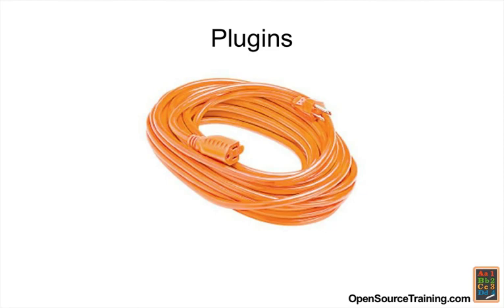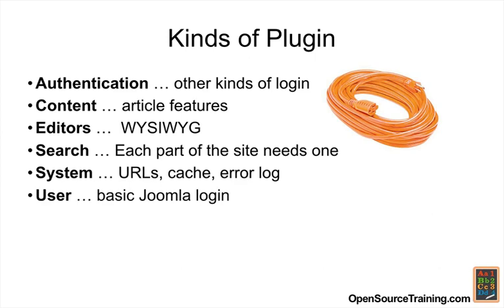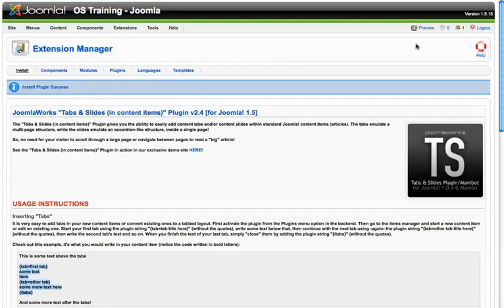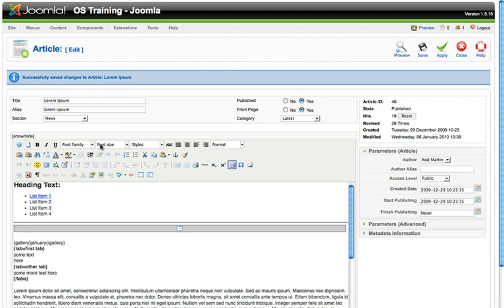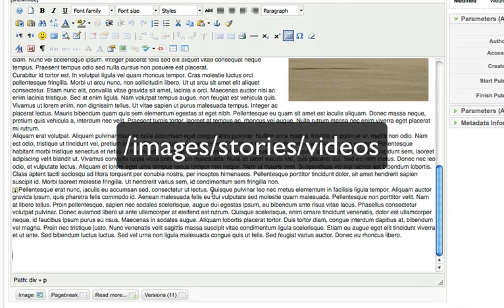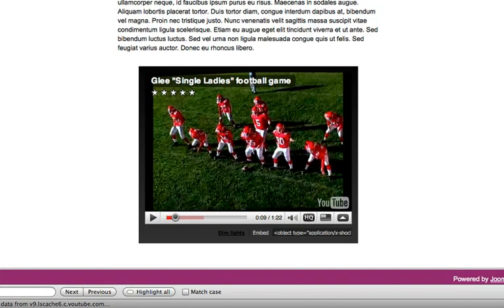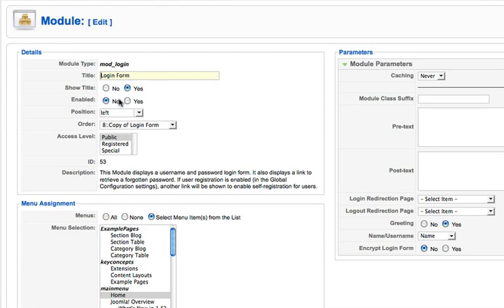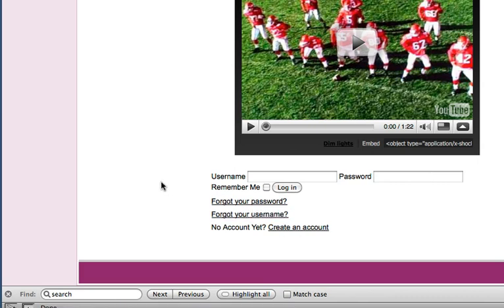Joomla 1.5 Beginner, Lesson #38: Plugin Overview